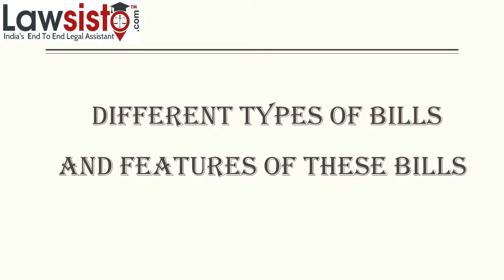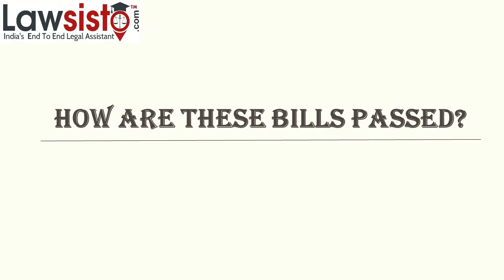Lawsisto Legal Video: HOW DOES A BILL BECOME A LAW IN INDIA EXPLAINED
for daily legal news updates, SC and HC judgments, important orders and notifications . You can upload your articles, internship experiences, job experiences, legal videos, events and many more.

You can also join our whatsapp group for daily legal news updates, internship opportunities, webinar details, etc.